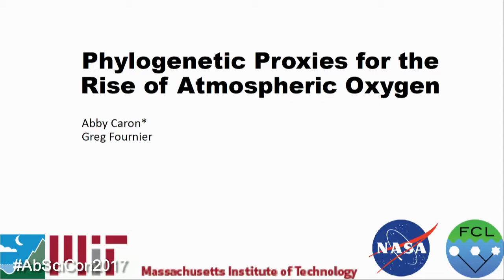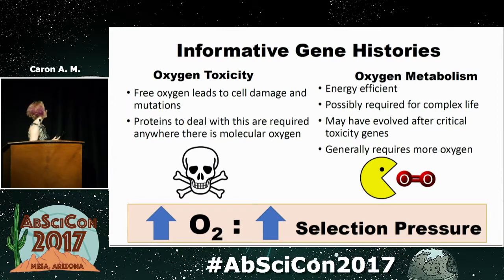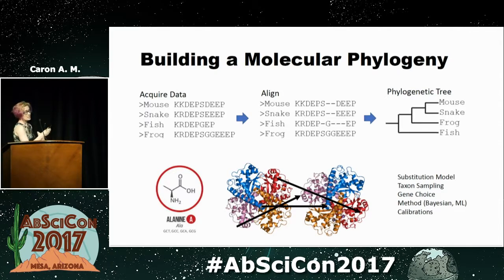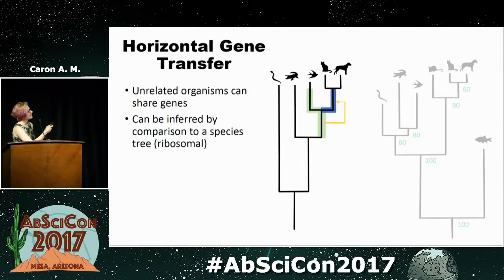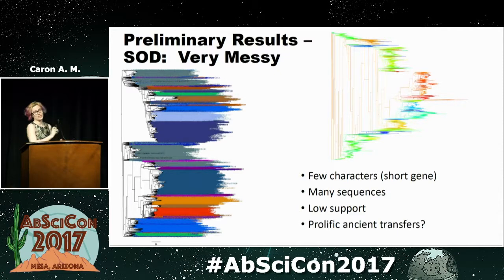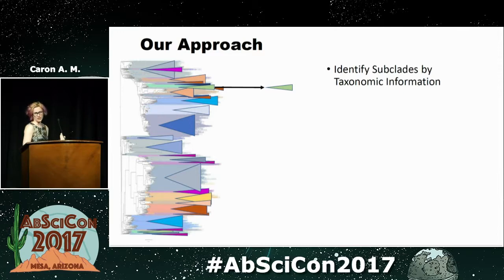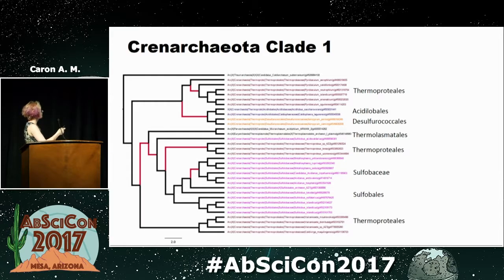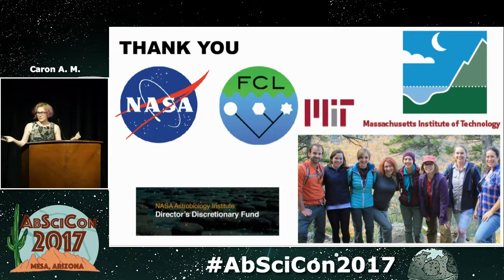AbSciCon 2017 • Day 4 • Session 1: Abby Caron